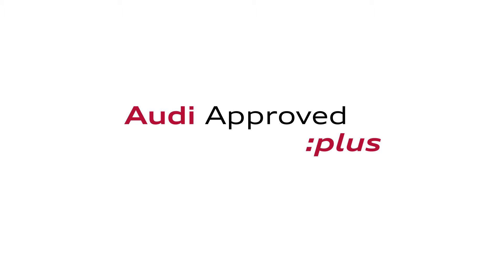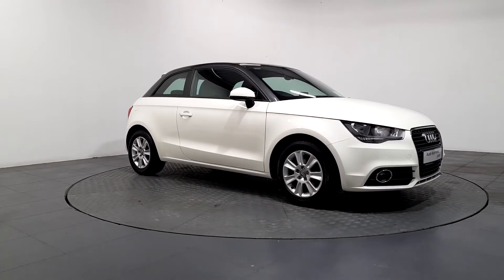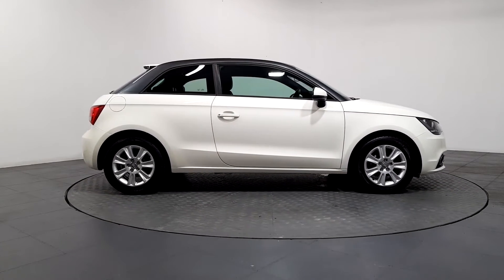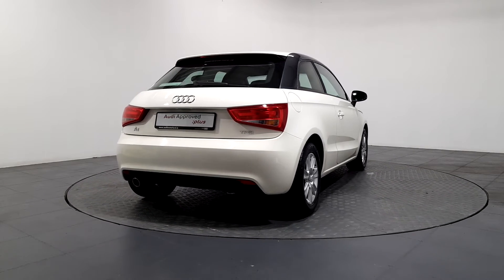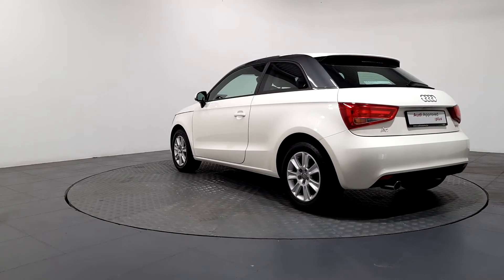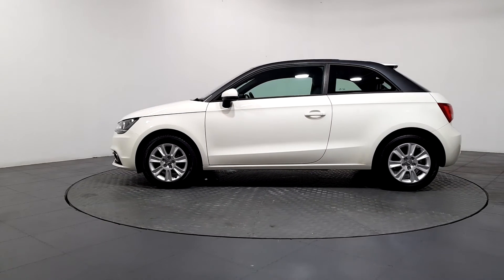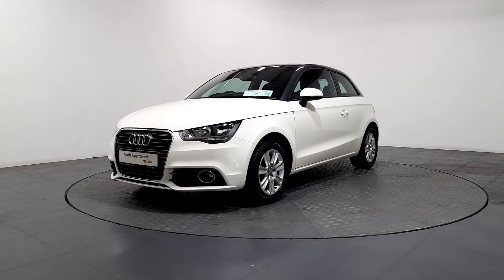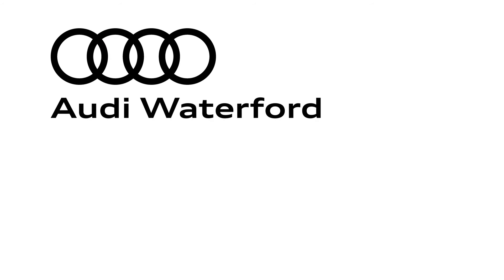2014 Audi A1 1.2TFSI 86 2DR High Spec model 15,950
- Audi Waterford -
Butlerstown Roundabout, Cork Road, Co.Waterford.

141T1717